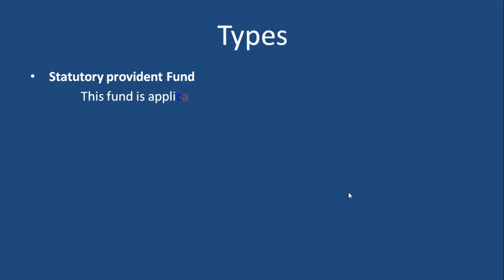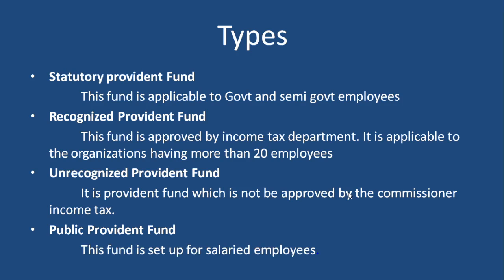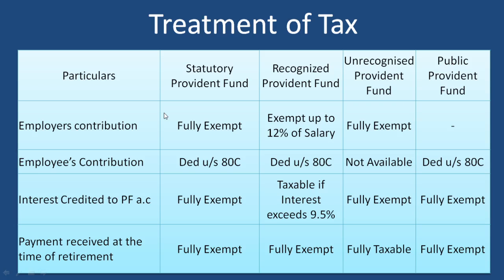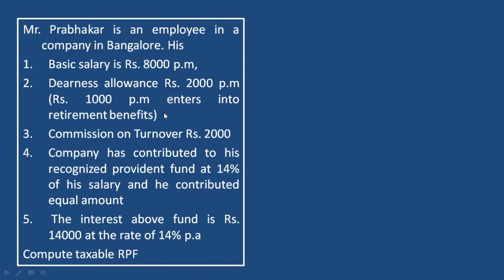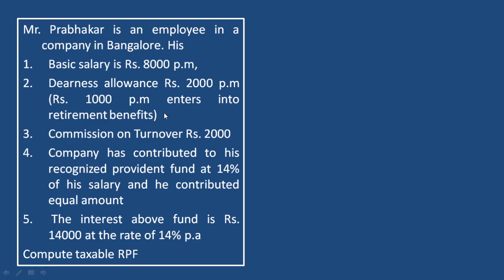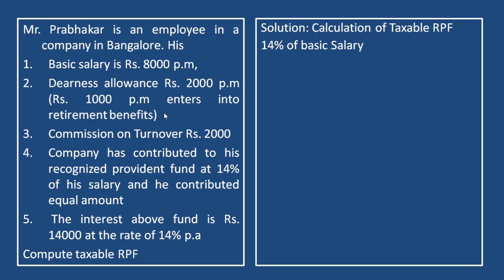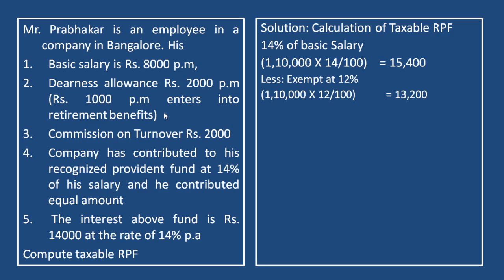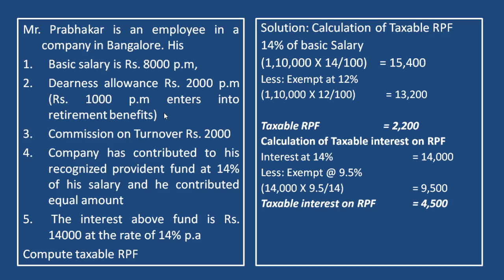Provident Fund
provident Fund, income tax, recognised provident fund,